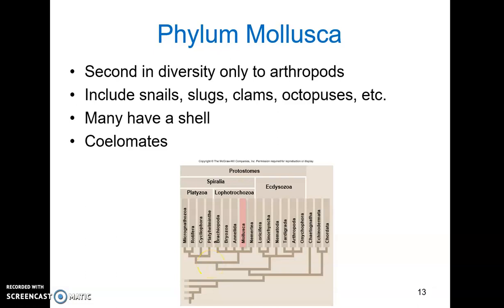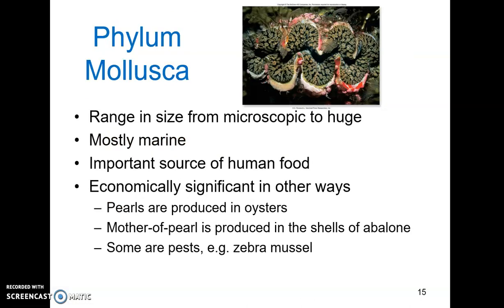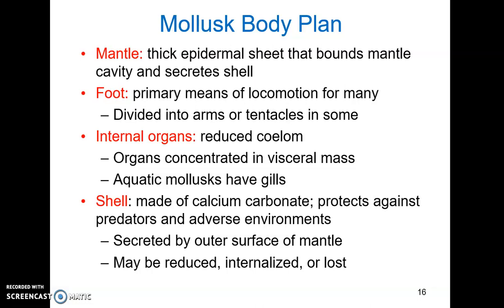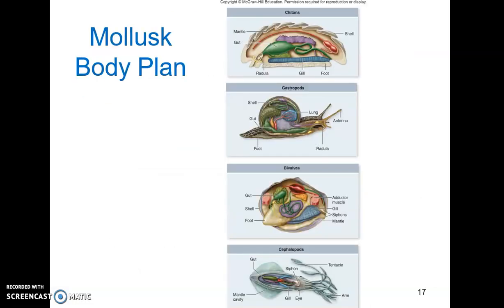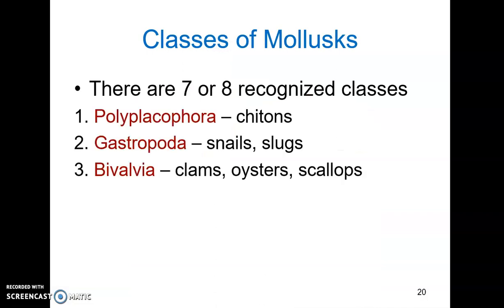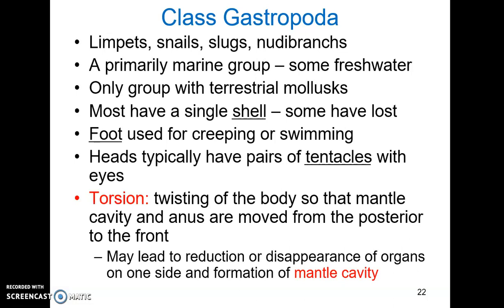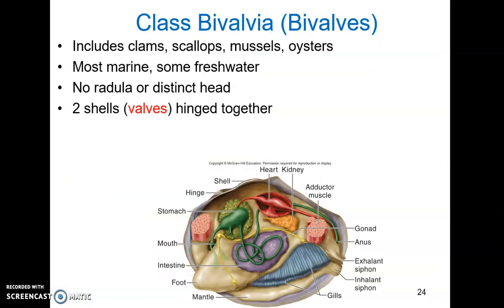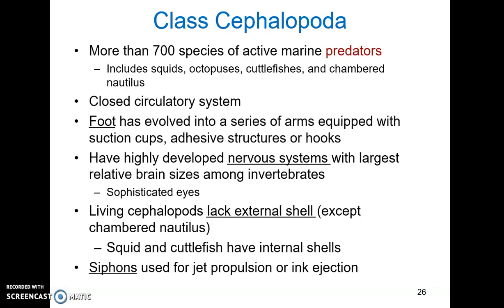Protostomes Part 3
(most of) Phylum Mollusca